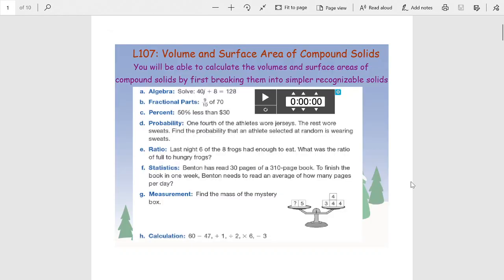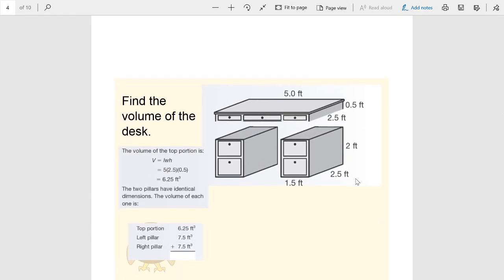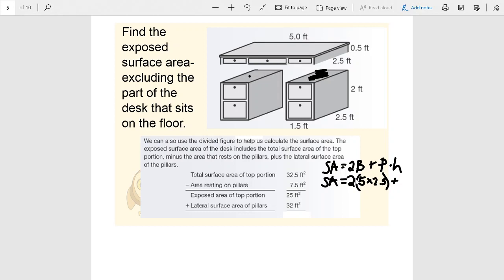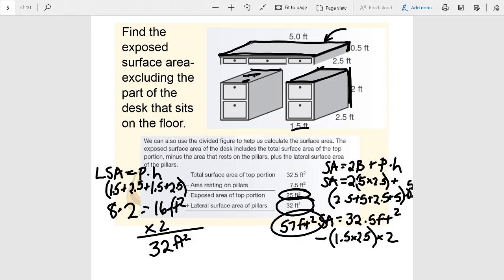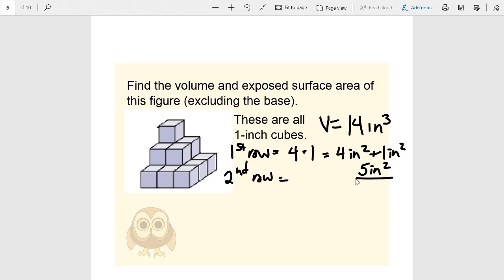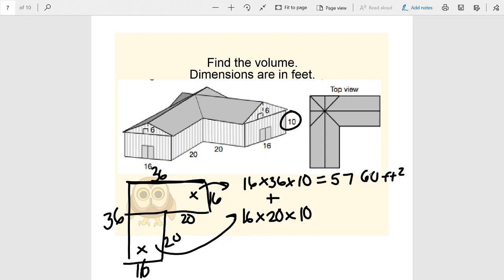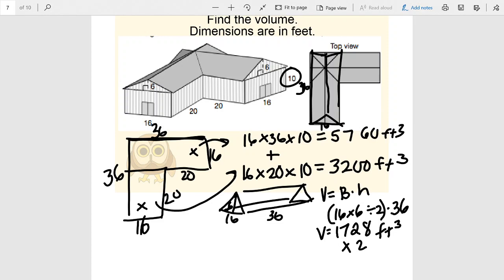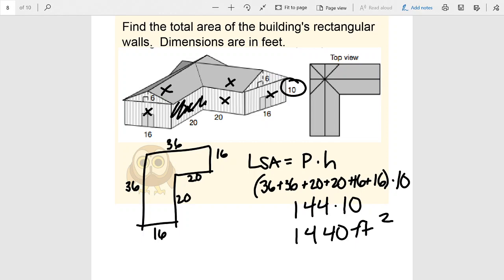Lesson 107 Saxon Course 3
Surface Area and Volume of Complex Shapes